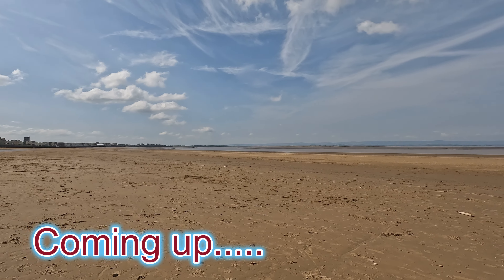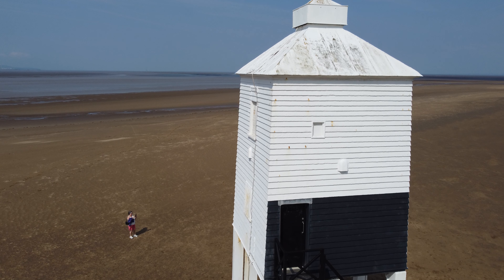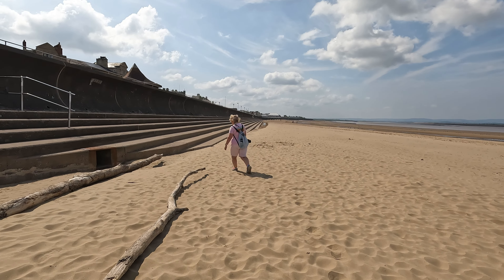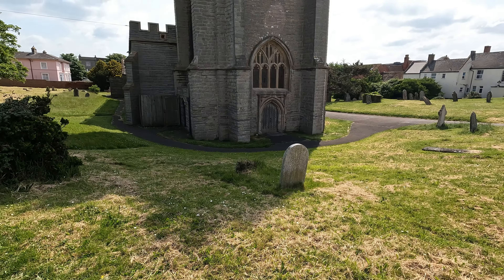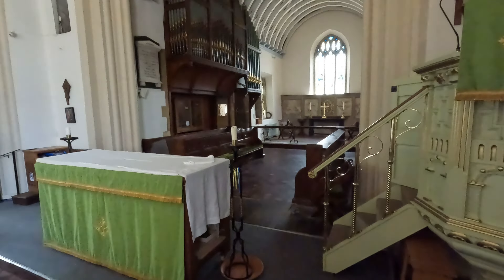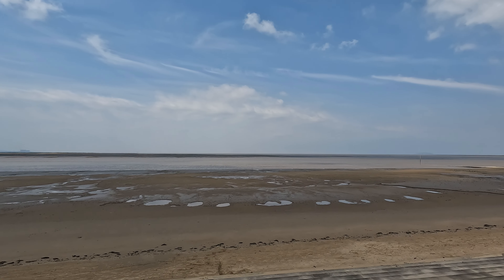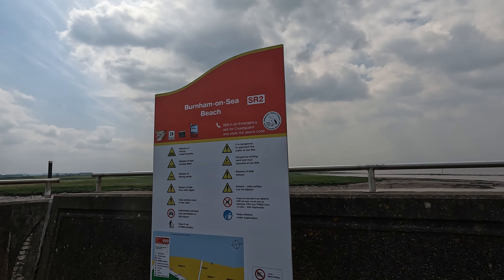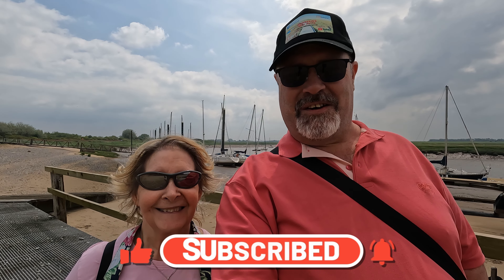Discover The Real Burnham On Sea In Somerset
Burnham on Sea is a popular holiday resort in Somerset England.
With 7 miles of beach, interesting landmarks and a large holiday park.
It often gets slated in the press as being one of the worst places to visit. We take a wander along the beach, take a look at the Lighthouse and see what it has to offer.
Come with us and find out if it is as bad as they say or if it really is worth visiting.

All money received goes back into bringing you content to watch.
So we really do appreciate it.